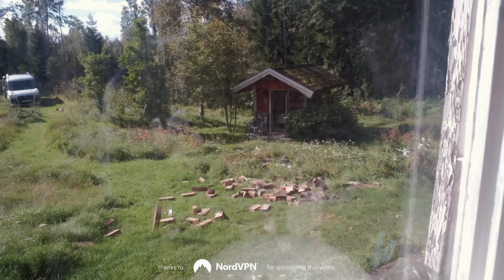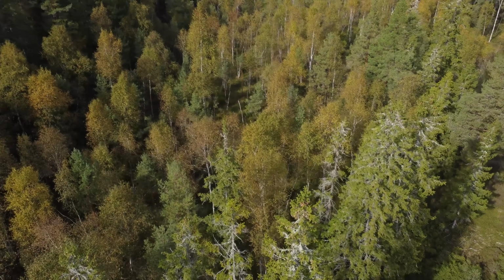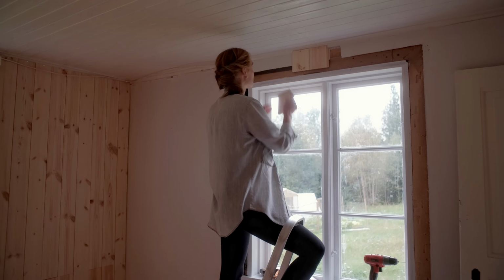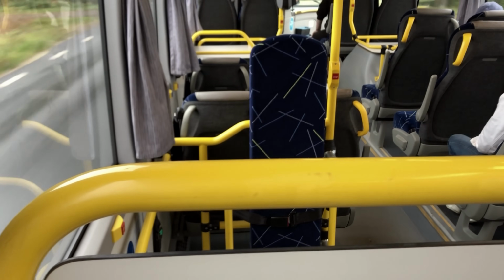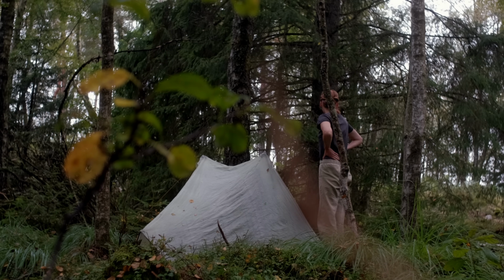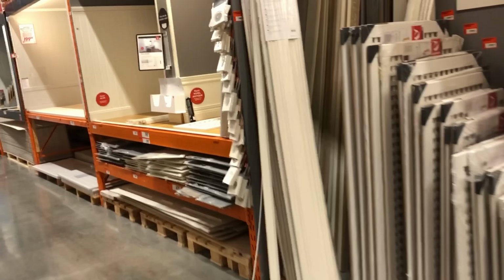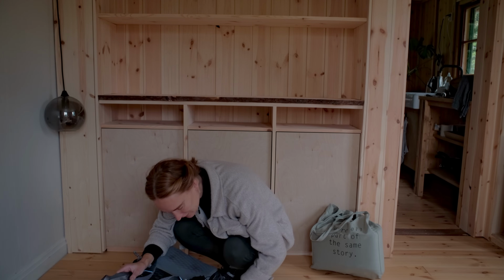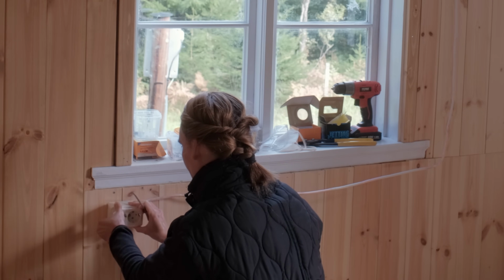How I Plan to Heat my Swedish Cabin this Winter (Story 63)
It’s risk free with Nord’s 30 day money-back guarantee!
Two years ago I bought this cheap Swedish property, which hadn’t been used in winter for decades. I’ve been dealing with the largely unheated house during winter, tackling one DIY project at a time (or many all at once) and it’s finally time to look at the fireplace. So this is a much anticipated chimney update, alongside me continuing my Library room DIY, starting the desk build and a trip into town!

In this video:
00:00 Chimney!
02:13 Working on the cabin wall
05:03 Rest
07:24 AT LAST
08:50 Walls, windows, trim
13:25 NordVPN
15:02 Gothenburg
29:40 Showing off my new paint brush
34:14 Wood stove options
37:00 Starting the desk